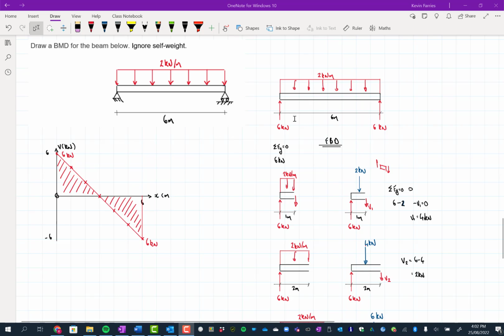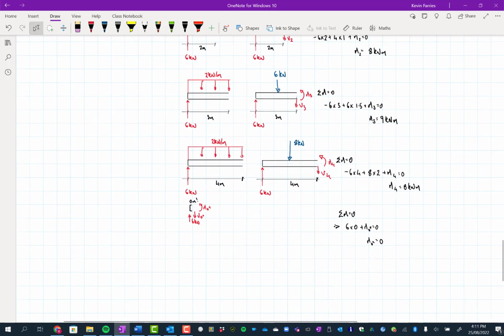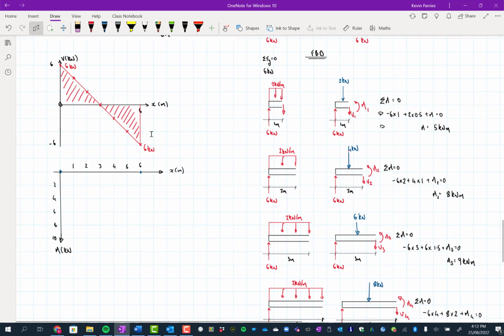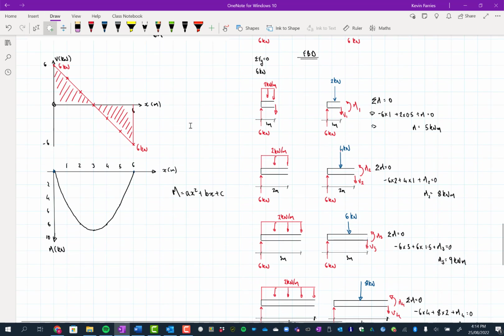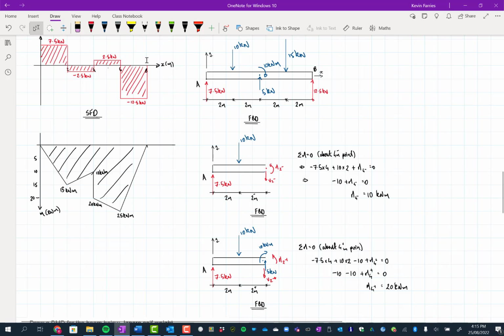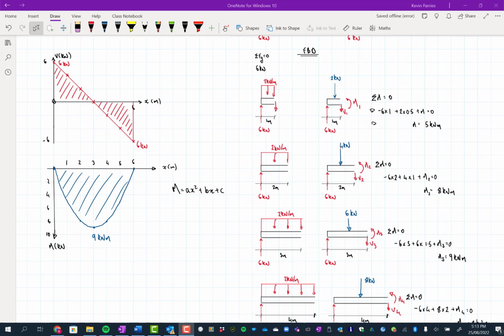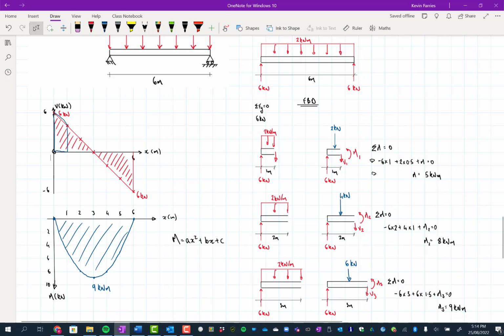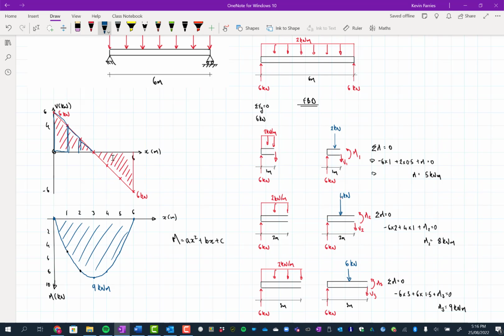Example 7 9 Line load and BMD